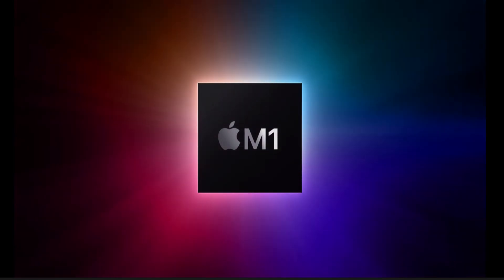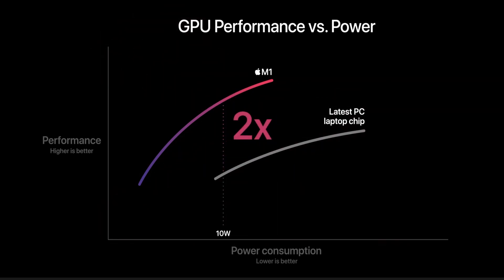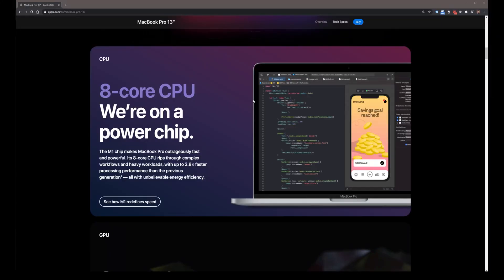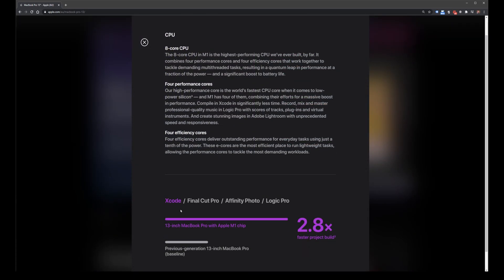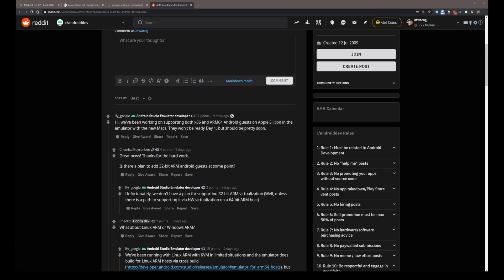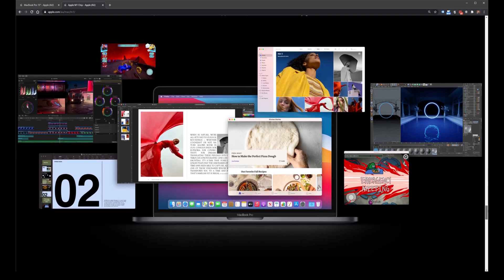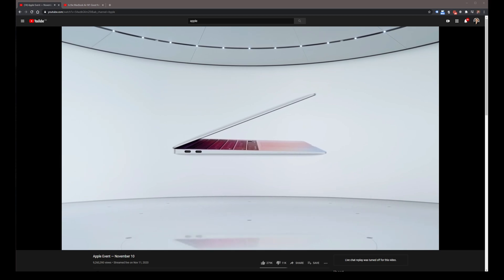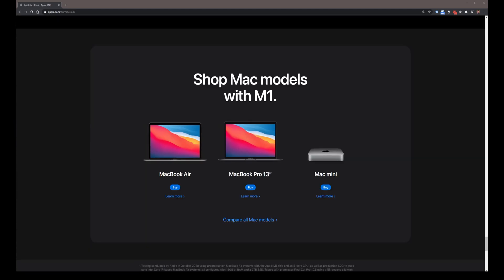Should Developers be Excited about the Apple M1 Silicon MacBook Pro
As a developer, the M1 chip sounds very exciting. It could have a lot of benefits to making websites and apps. Coding on MacBooks, if its HTML, CSS or JS is pretty standard, with difficulties for battery etc. But doing JavaScript on the M1 chip with way more CPU performance and battery utilisation sounds very exiting. Especially the React Native implications of running up apps natively without emulation!